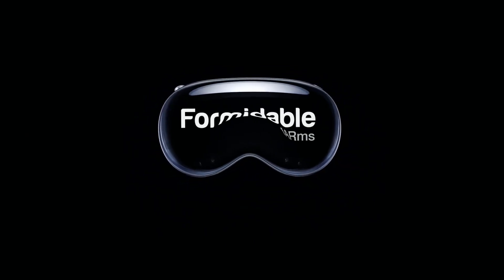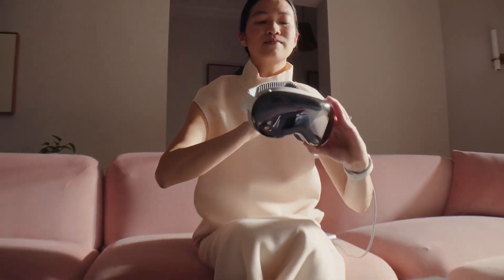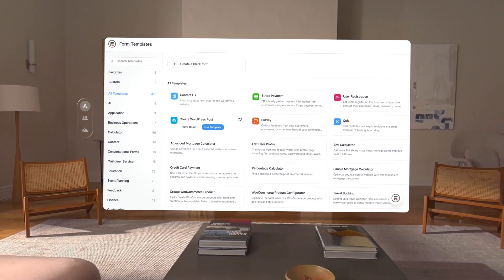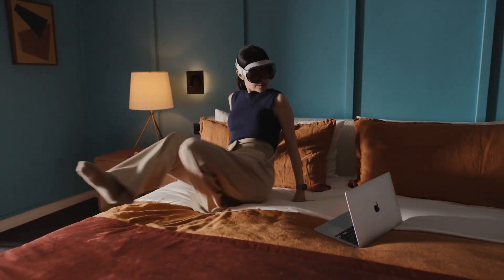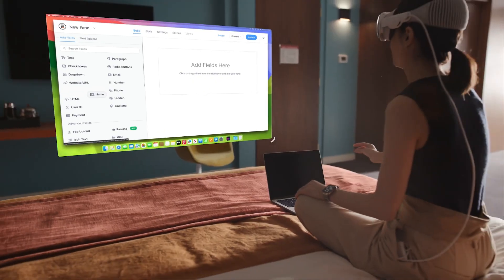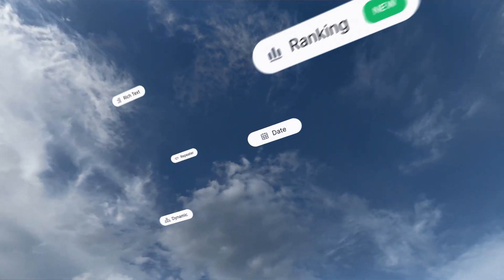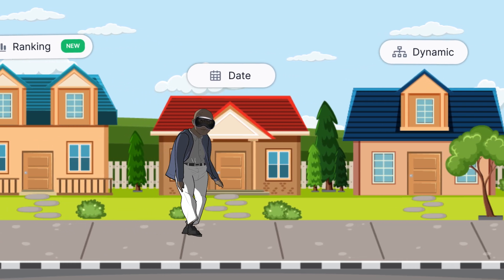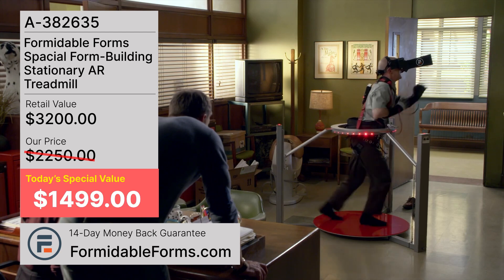Formidable fARms - New AR Spacial Form Builder - April Fools 2024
After over a year of development, we're excited to announce our biggest update yet - Formidable Forms is now Augmented Reality friendly! Introducing Formidable fARms!